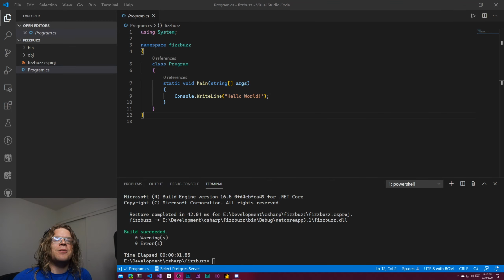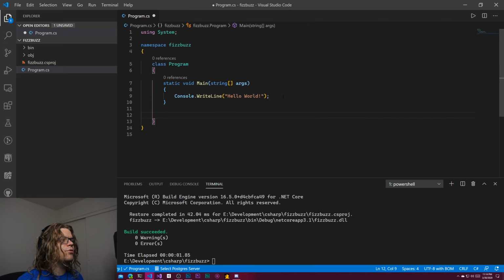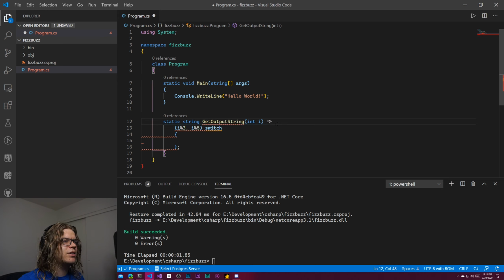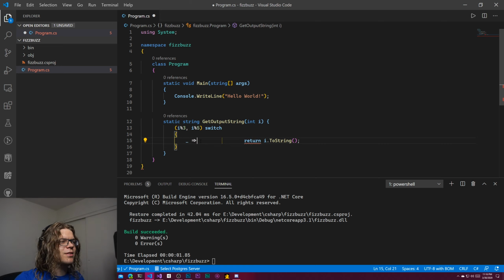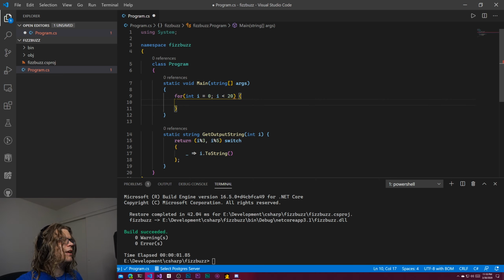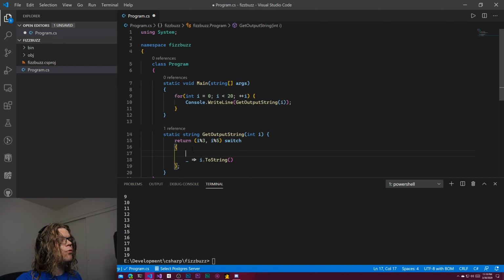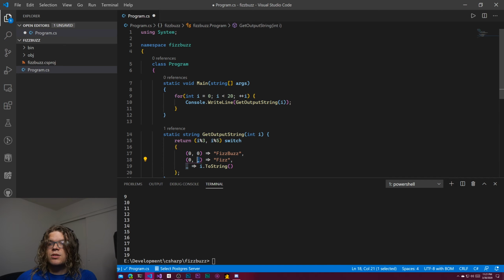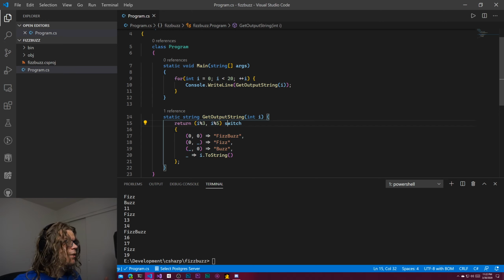Solving FizzBuzz with C#'s Pattern Matching Switch Statements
Pattern Matching was introduced into C# a few years ago and I've not really been able to integrate it into my projects. I wanted to explore the feature a bit more by solving Fizz Buzz. I figured we could learn about it together. 😃

FizzBuzz is a common interview question that covers order of operations, conditionals and loops in the language of your choice. In this video, we'll be replacing the more commonly used `if` statements with a pattern matching switch expression.

The rules of FizzBuzz are:

Iterate over a series of integers.

* If the number is divisible by 3 print "Fizz"
* If the number is divisible by 5 print "Buzz"
* If the number is divisible by 3 **and** 5 print "FizzBuzz"
* Otherwise print the number to the console

For example if we provide 9 we should print "Fizz because 9 can be evenly divided by 3 with no remainder. If we provide 10 we should print "Buzz" because 10 is divisible by 5. If we provide 15 we should print "FizzBuzz" because it is divisible by both 3 and 5.

This is the code from the video (The greater-than and less-than symbols may need to be replaced. YouTube does not support them natively.)

class Program
    static void Main(string[] args)
        for(int i = 0; i ˂ 20; ++i) {
            Console.WriteLine(GetOutputString(i));

    static string GetOutputString(int i) {
        return (i%3, i%5) switch
            (0, 0) =˃ "FizzBuzz",
            (0, _) =˃ "Fizz",
            (_, 0) =˃ "Buzz",
            _ =˃ i.ToString()

Here are some additional examples and tutorials on using pattern-matching in C#